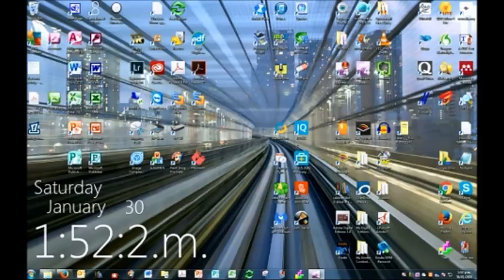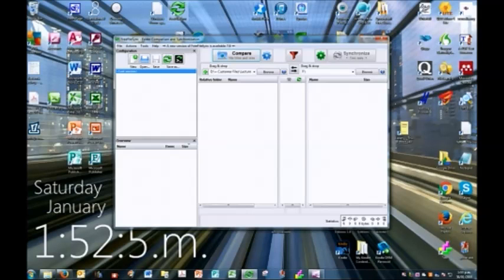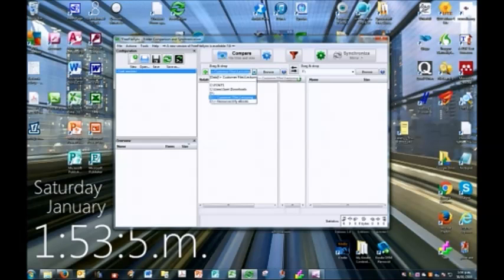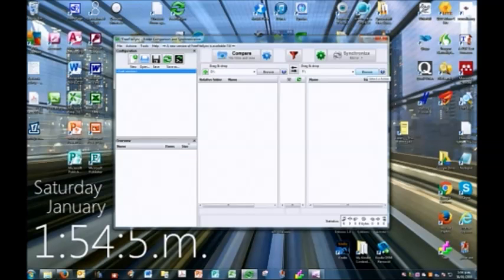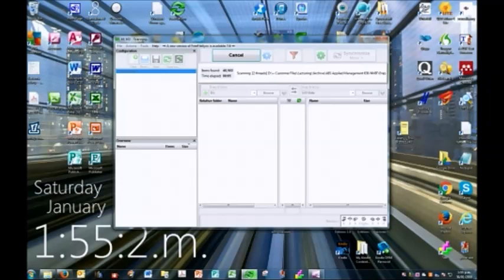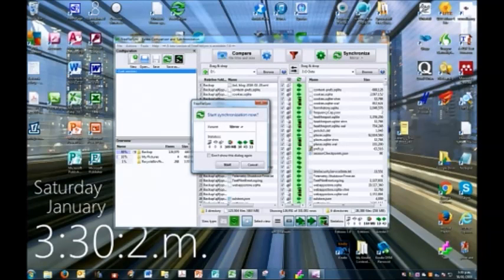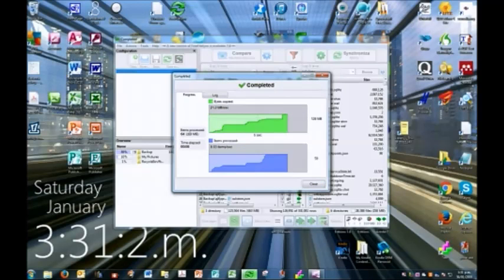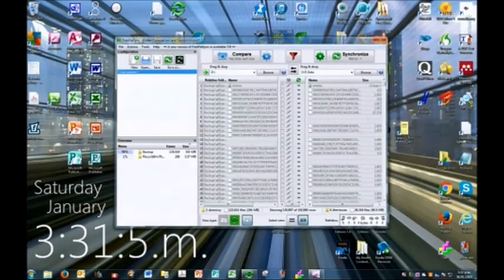FreeFileSync How to use, Jan 2016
How to use the freeware, FreeFileSync to back-up your data to a removable harddrive